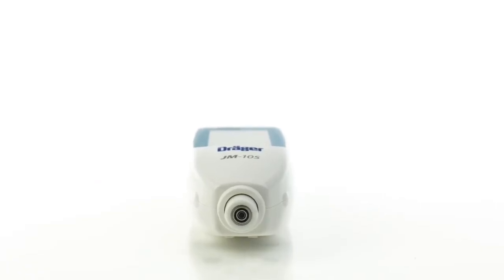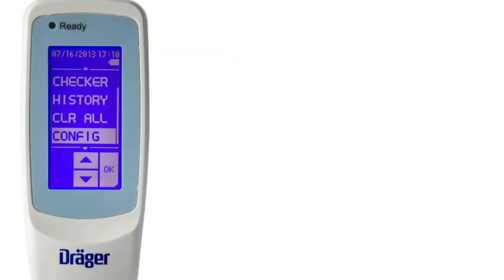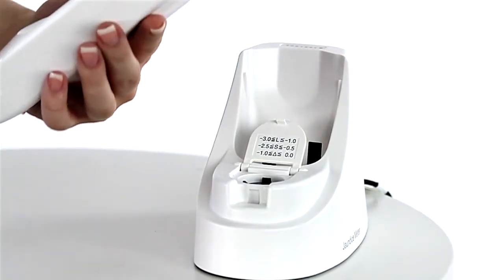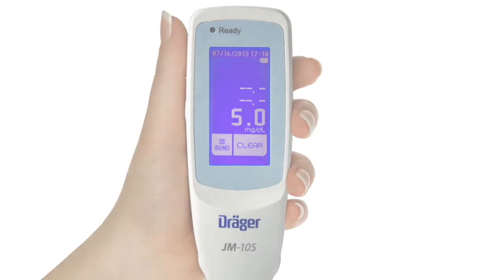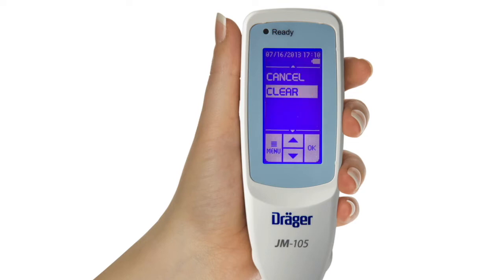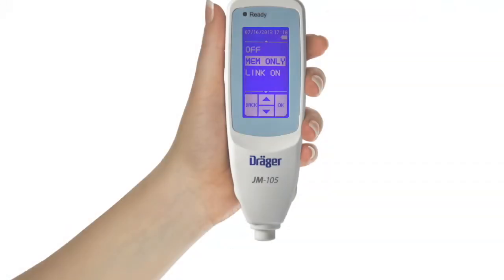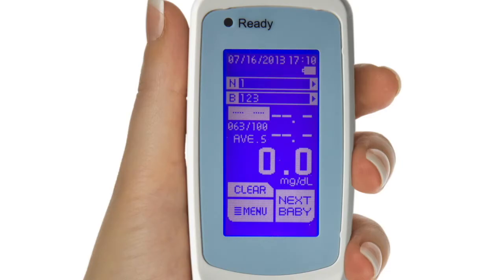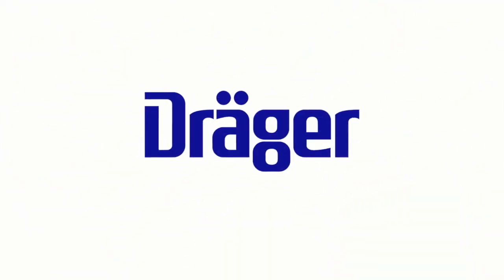How-To: Dräger JM-105 Jaundice Meter Overview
The Dräger Jaundice Meter JM-105 is a non-invasive transcutaneous bilirubinometer that can help identify at-risk infants as young as 35 weeks gestational age who have not undergone a transfusion or phototherapy. The JM-105 gives you consistent quality, cost effectively delivered over the lifetime of the device. As a result, you can optimize the efficiency of your jaundice screening program, save time and money, and deliver an exceptional standard of care for your newborns.